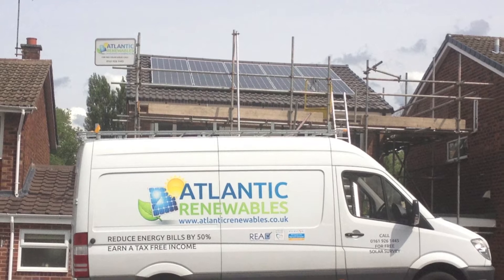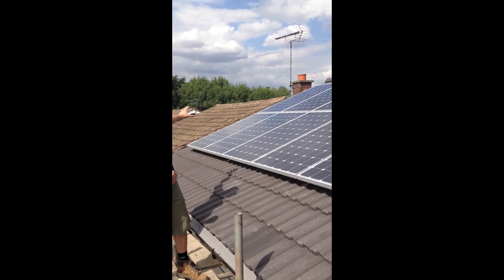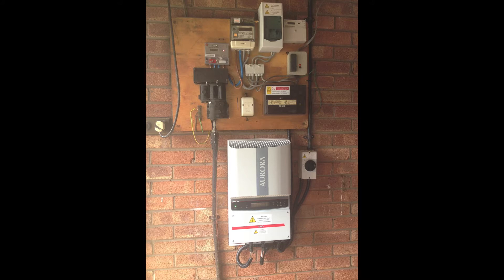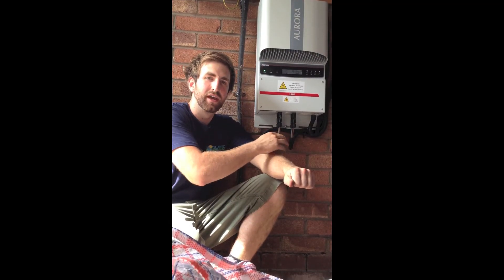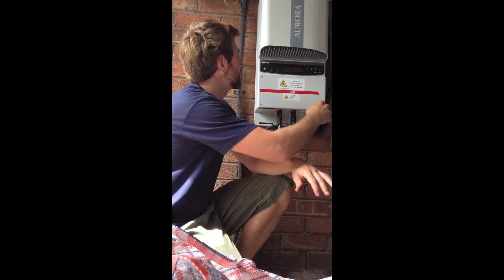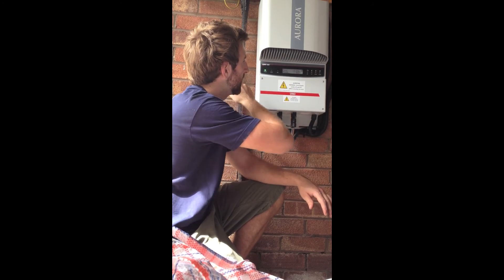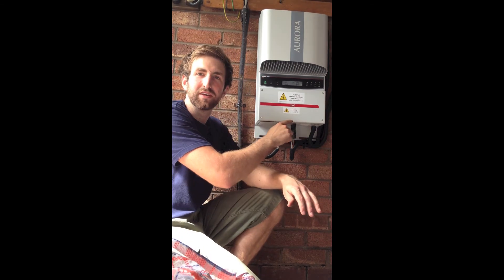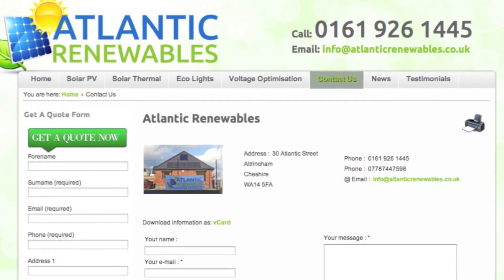Atlantic Renewables 4kw Solar PV System East/West Split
Another Solar PV system by Atlantic Renewables. for more information.

This system uses 16 x 250W Canadian solar mono panels. The system is an East West split, with 10 panels on the front (West) and 6 panels on the rear (east). The system is split using an aurora power One 3.6TL Inverter.

Because the system is an East West split it was important to use an inverter that allows both arrays to be independent of each other. The inverter allowed for this with its dual tracker input set up. In the morning the East elevation would be able to operate to its maximum efficiency whilst the West was at it lowest.